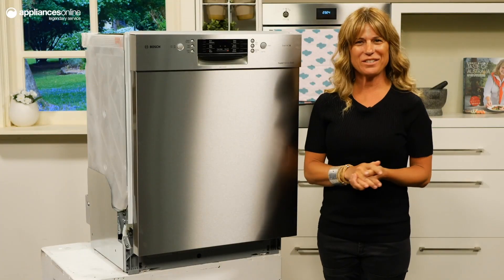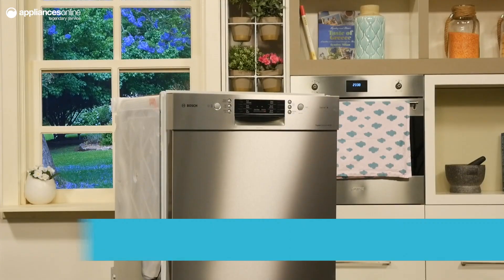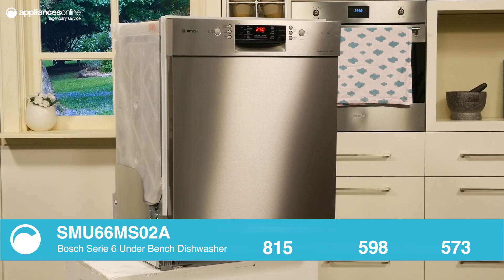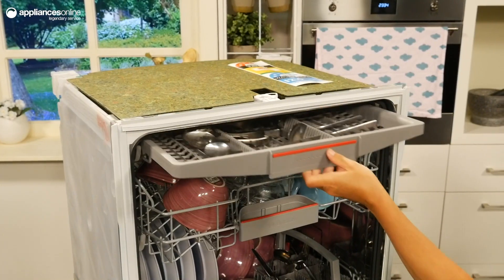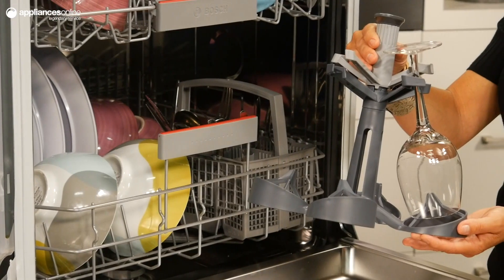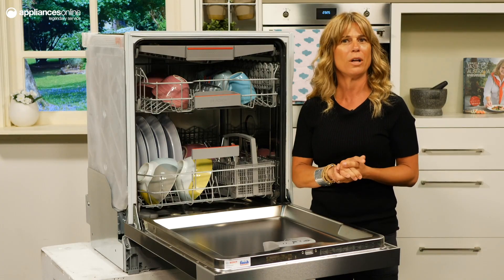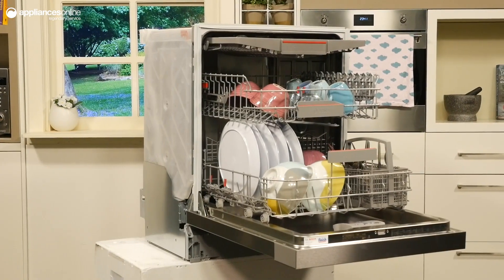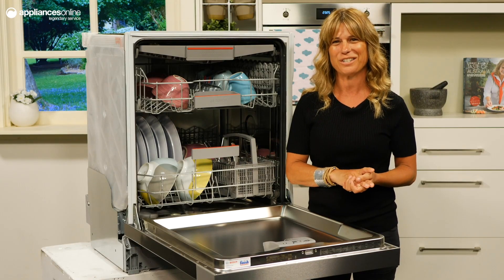Product Review: Bosch SMU66MS02A Serie 6 Under Bench Dishwasher